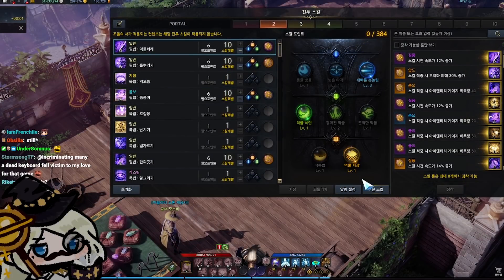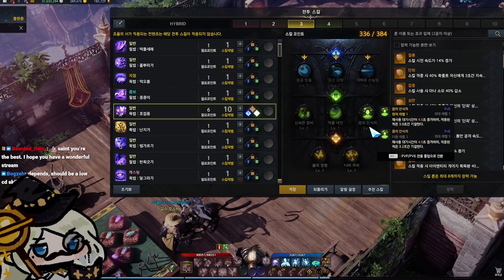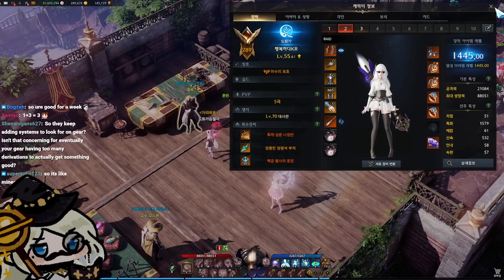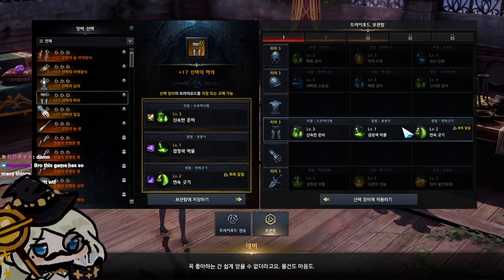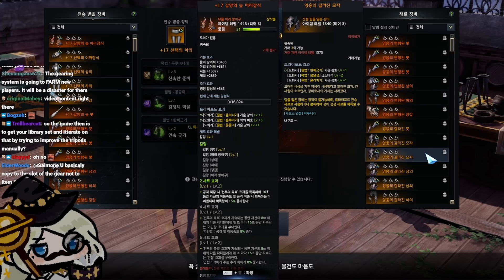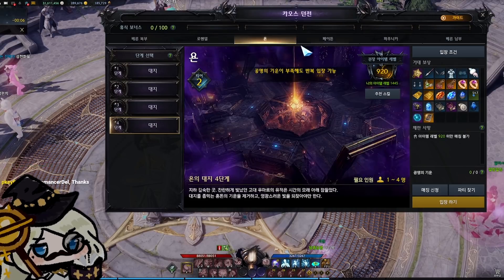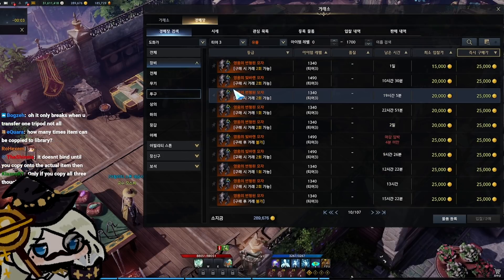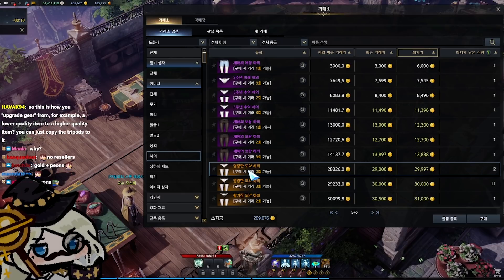Understanding LOST ARK Tripod System 204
Taken from the January 31st livestream, this is an explanation on what tripods, how you get them, and later on in T3, how you improve them. Tripods don't just improve your damage, they can also make your class feel more fluid and enjoyable to play. Check the Lost Ark Handbook below and skip to the tripod section for additional details on common card sets for different roles.

Edited by yonut32.

00:00 - What is a tripod?
00:58 - Unlocking tripods.
01:23 - Tripod modifiers.
01:45 - Tripods level.
02:04 - Max tripod levels.
02:19 - How to level up tripods.
03:42 - Obtaining tripods from gear.
04:48 - How to library transfer tripods.
08:51 - Sources of broken items (T3).
09:57 - Buying tripods from the auction house.
11:09 - Explanation on item bind limit.
11:54 - How bind limits affect value.
12:18 - Pheons required for auction house.